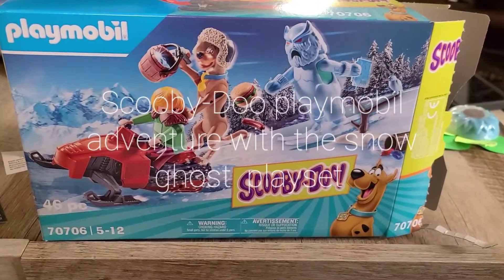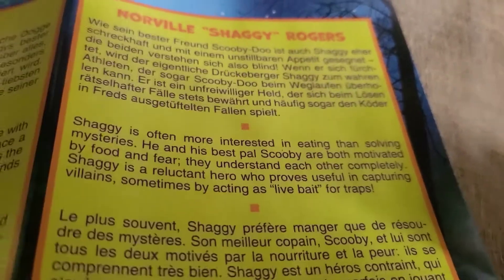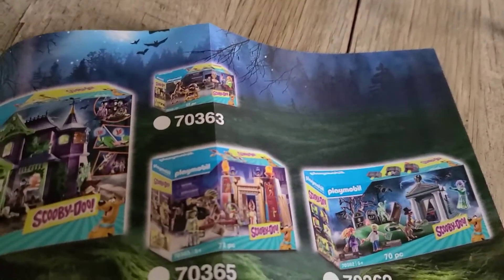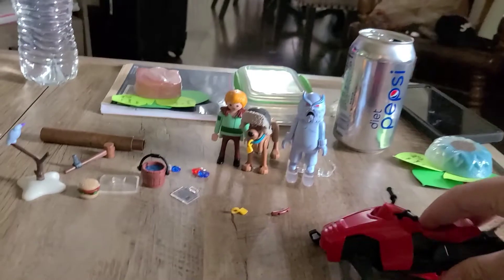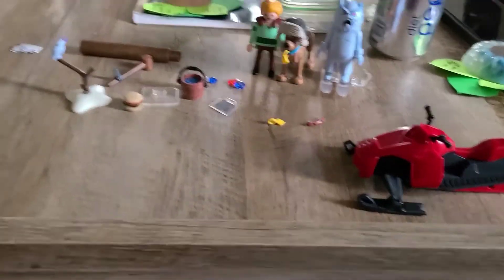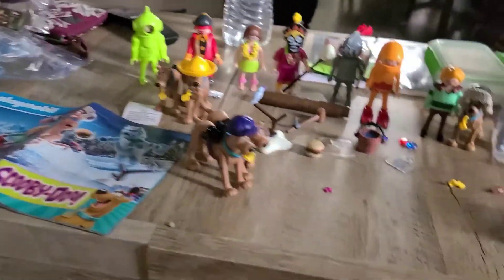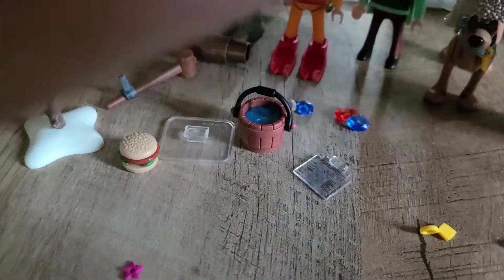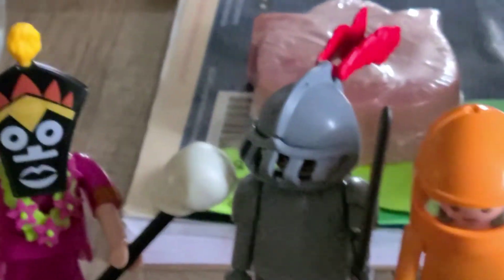playmobil scooby-doo adventure with the snow ghost ❄️ 👻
you can find this playset in ebay, Amazon and Walmart, the official playmobil store